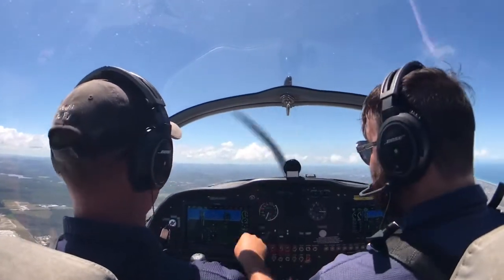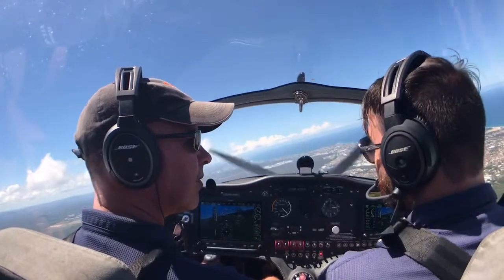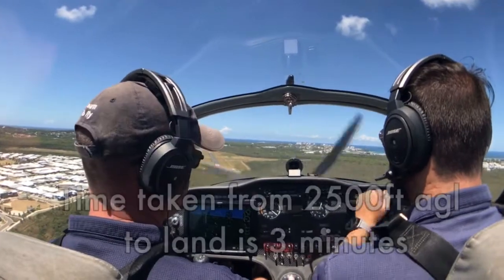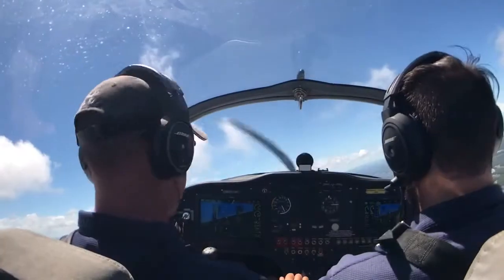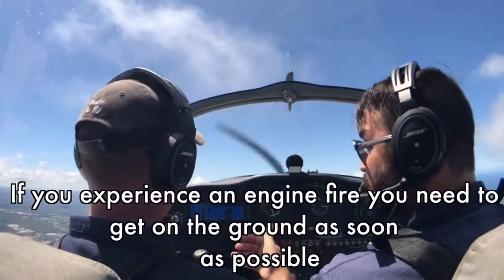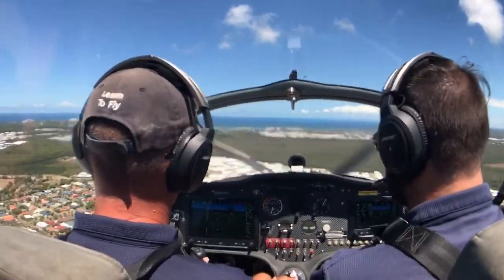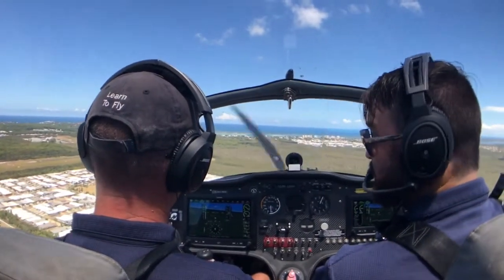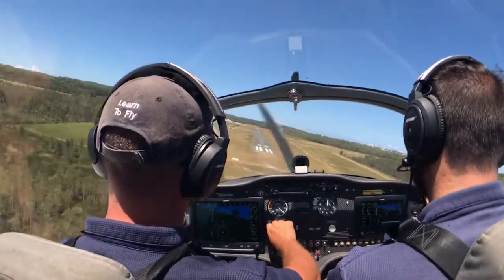How to handle an in-flight fire! The GoFly Fix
Chief Flight Instructor Damien Wills shows the different responses required for engine failure versus an inflight fire.